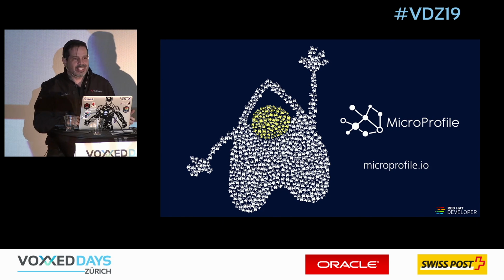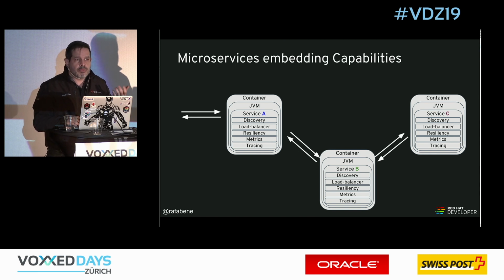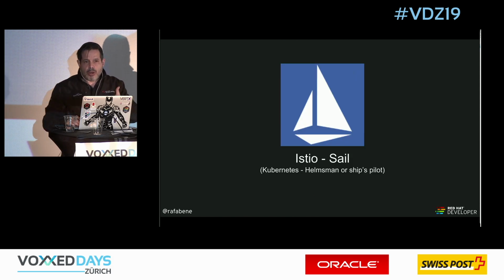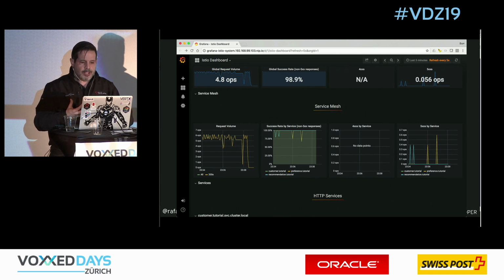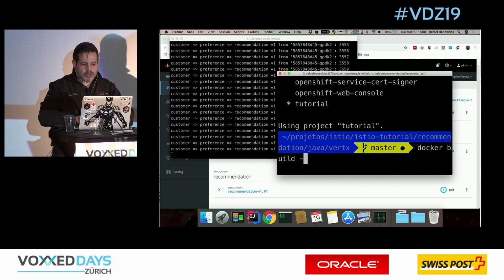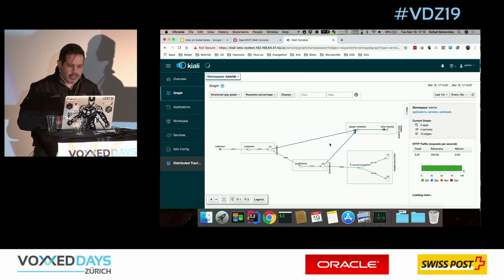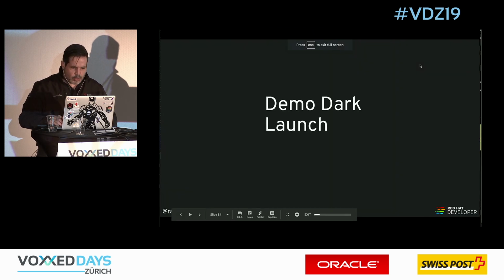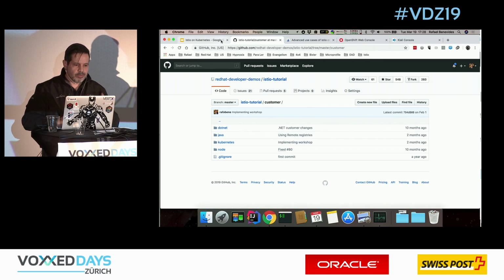[VDZ19] Service Mesh and Sidecars with Istio and Envoy by Rafael Benevides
The first generation of microservices was primarily shaped by Netflix OSS and leveraged by numerous Spring Cloud annotations all throughout your business logic. The next generation of microservices will leverage sidecars and a service mesh. In this session, we will give you a taste of Envoy and Istio, two open source projects that will change the way you write distributed Java applications on Kubernetes. Check out how we use Envoy and Istio to deal with traffic shaping, network fault-injection, A/B testing, dark launches, mirroring, and much more.